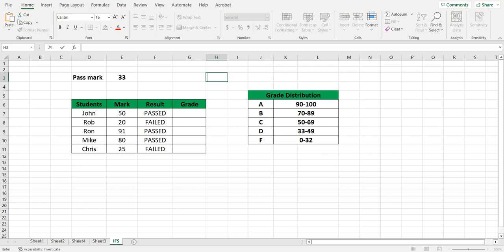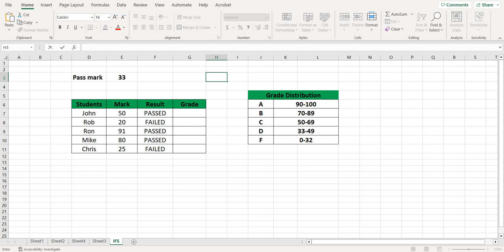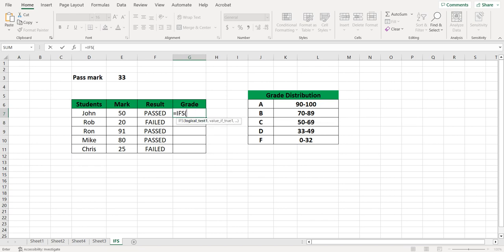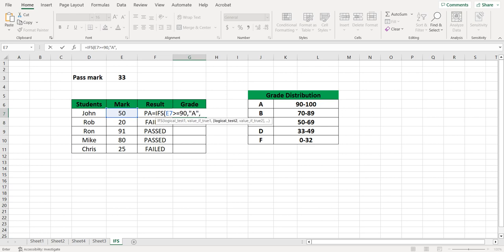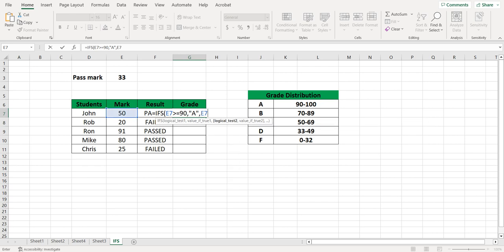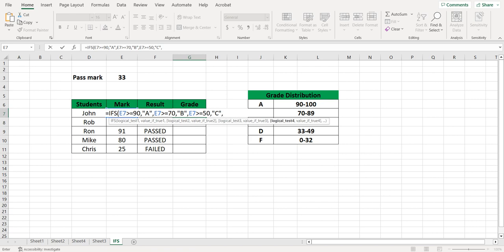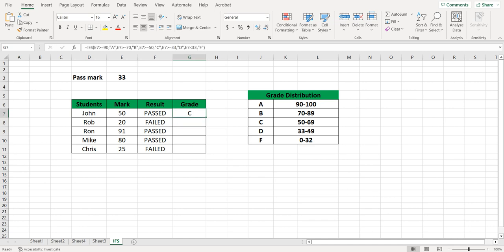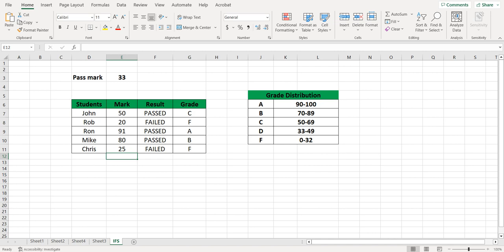How to Use IFS Function in Microsoft Excel instead of using Nested IF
In this tutorial, you can learn how to use the IFS function instead of nested IF to include multiple logic tests in a single statement